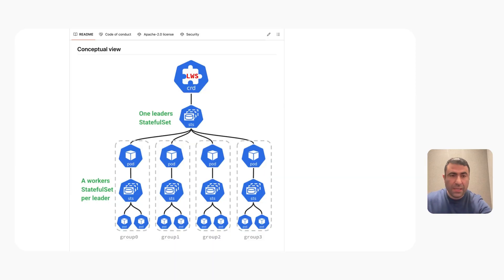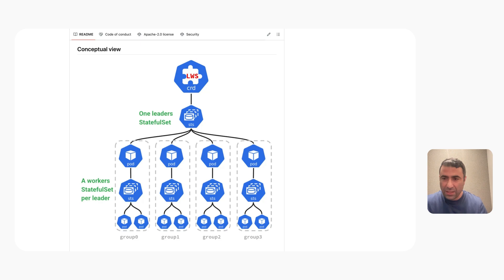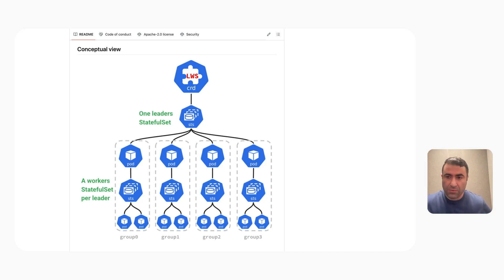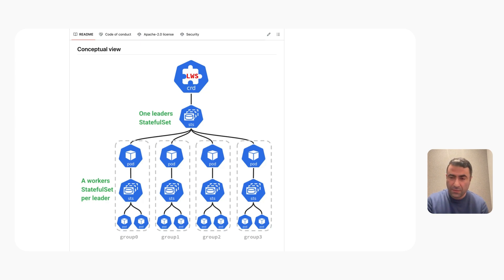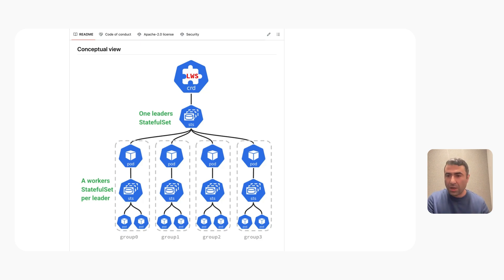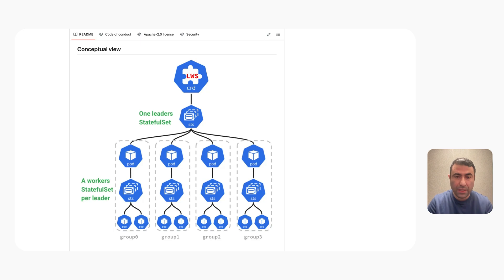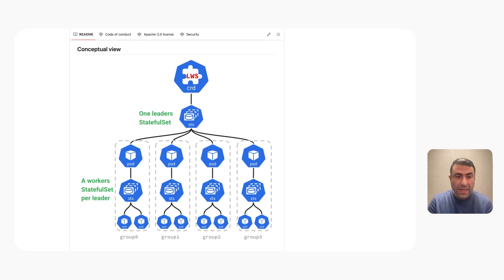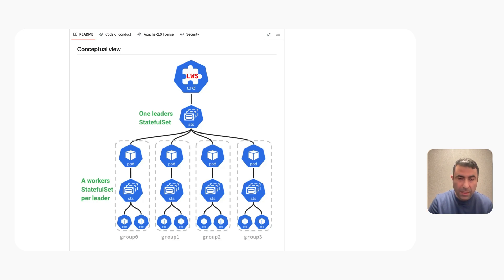Serving Very Large Models on K8s with Leader Worker Set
LeaderWorkerSet is An API for deploying a group of pods as a unit of replication. It aims to address common deployment patterns of AI/ML inference workloads, especially multi-host inference workloads where the LLM will be sharded and run across multiple devices on multiple nodes.